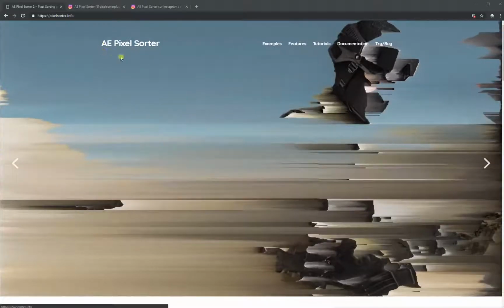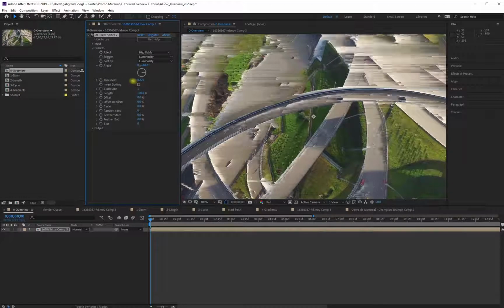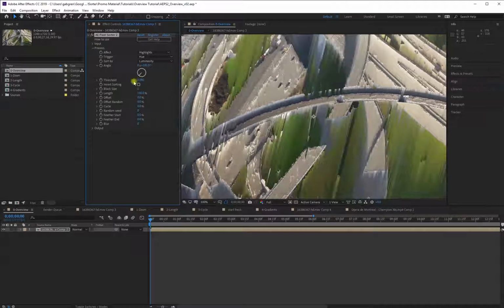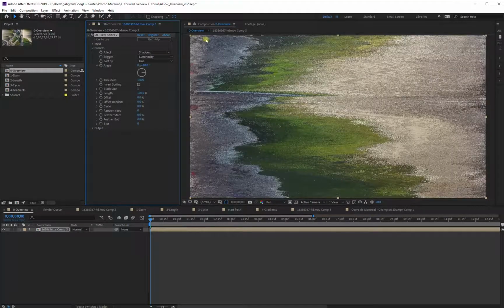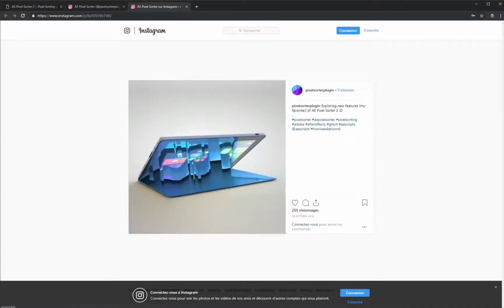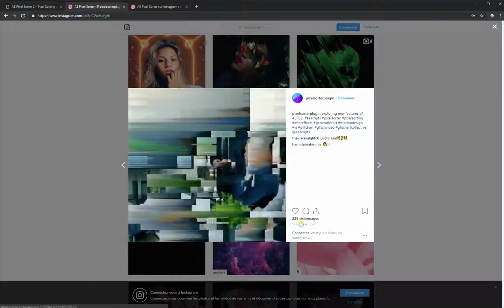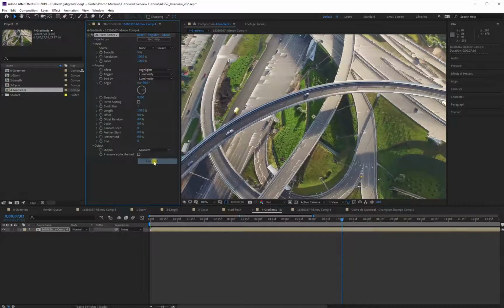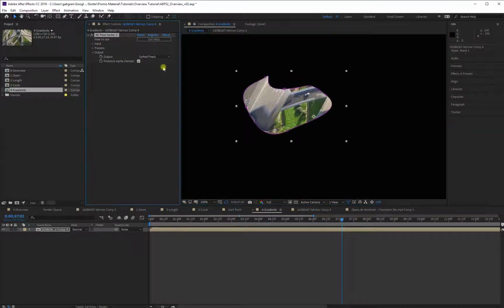AE Pixel Sorter 2 - Script, Plugin For After Effect